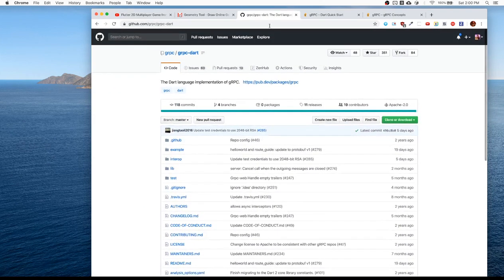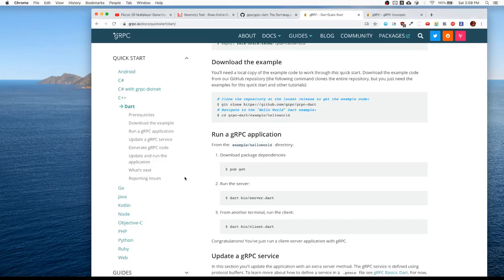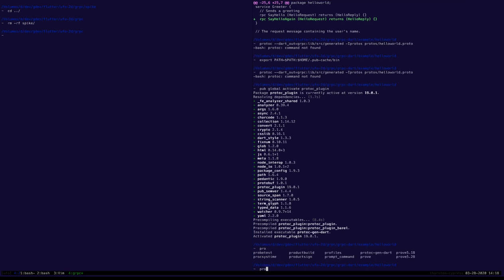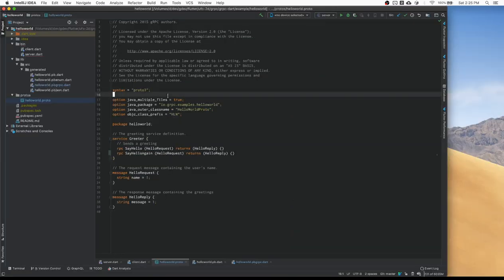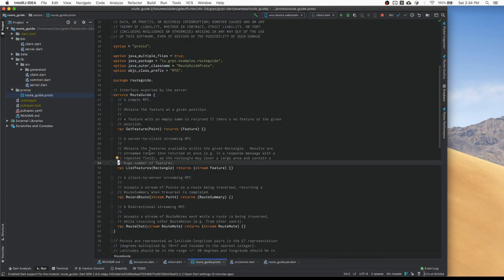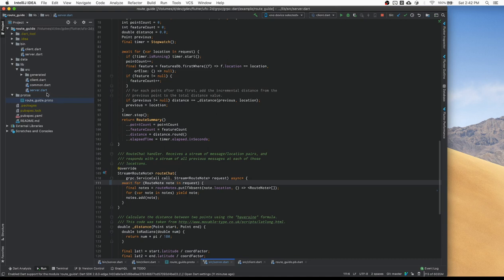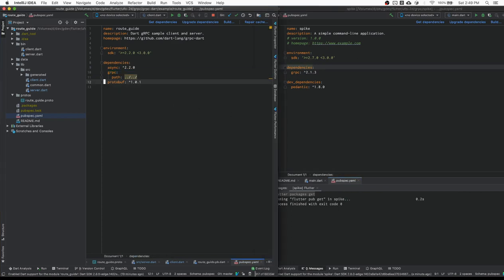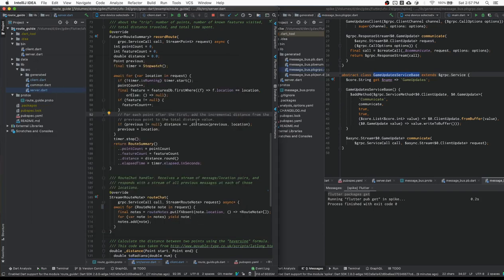Ep21: 2D Multiplayer Flutter Game - Walking thru gRPC Examples, starting a gRPC Client/Server Spike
Apologies for the low resolution and missing camera, I ran into OBS issues on this one.